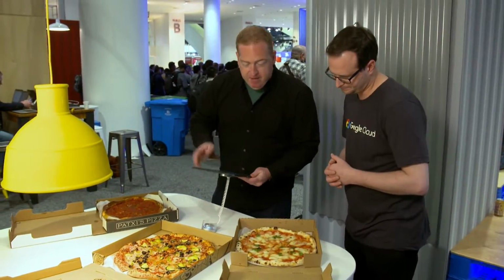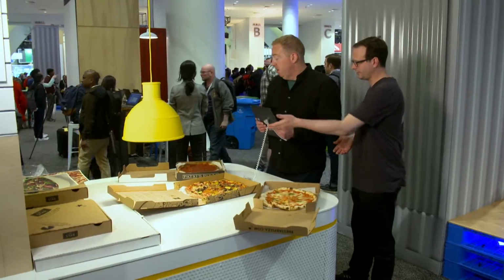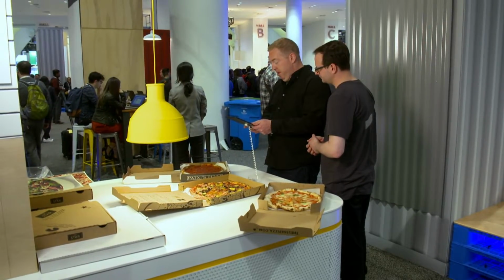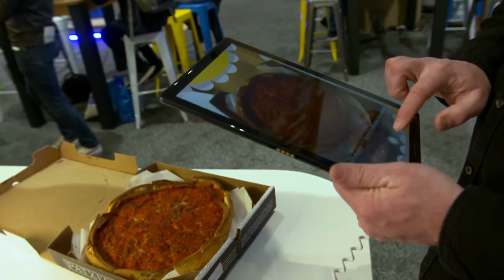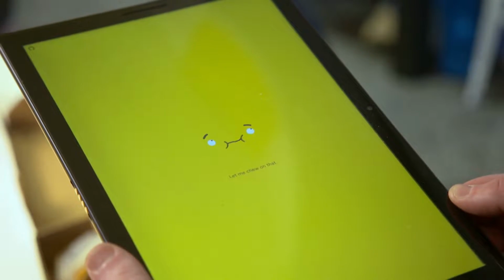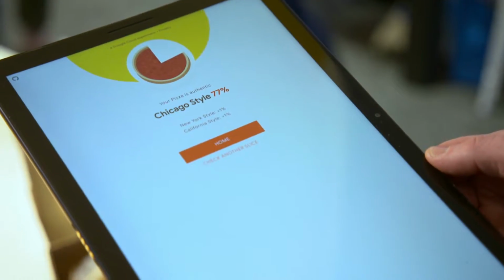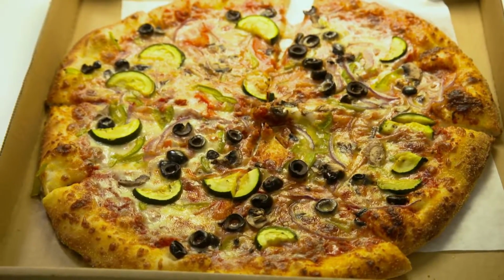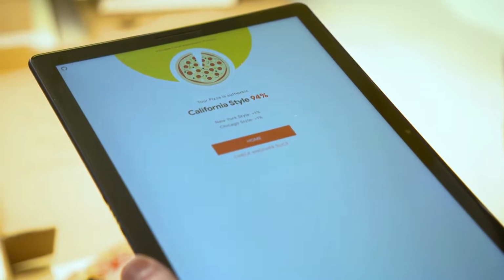Dev Zone Experiment Pizza Authenticator (Cloud Next '19)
See how a trained ML model can help you authenticate and identify pizza.

product: Cloud - General; event: Google Cloud Next 2019;